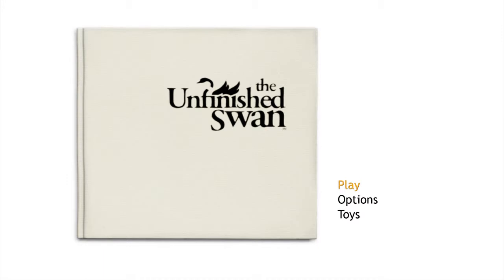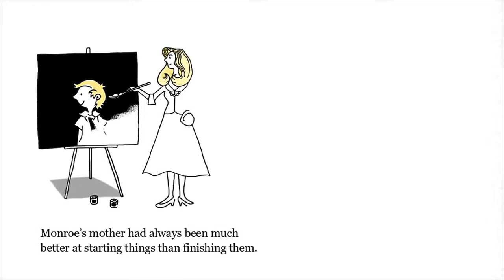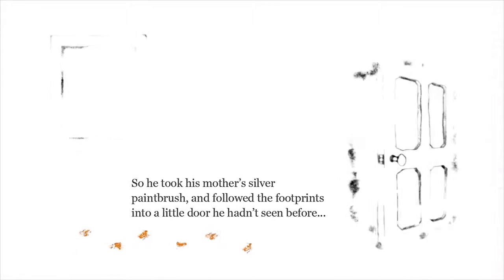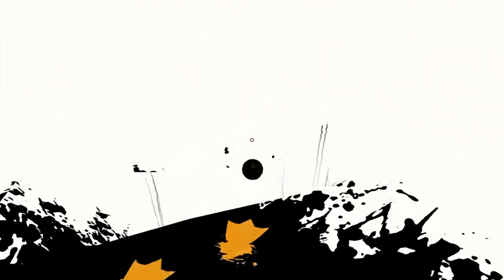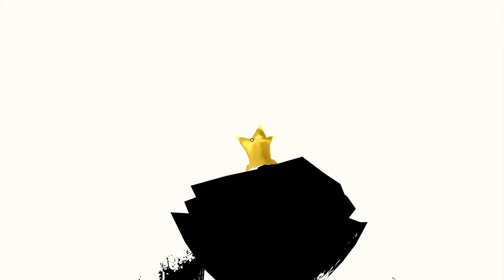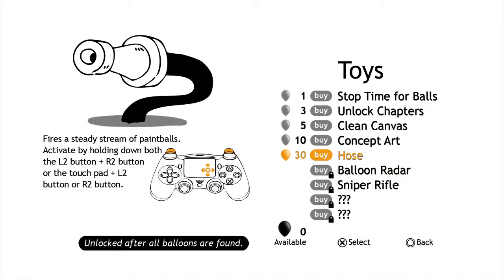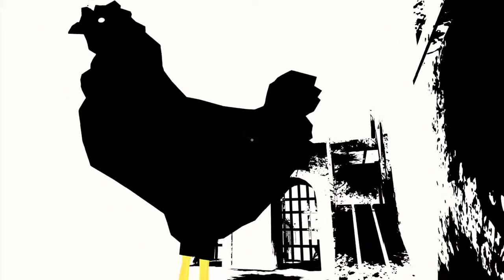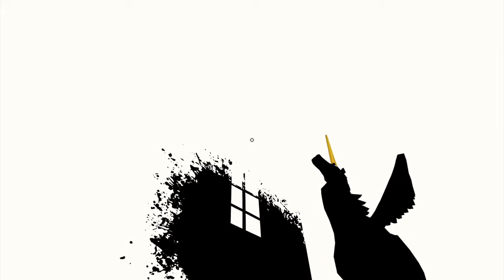The Unfinished Swan | THIS GAME IS FREAKY BUT COOL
THIS GAME GOT CREEPY AT THE END